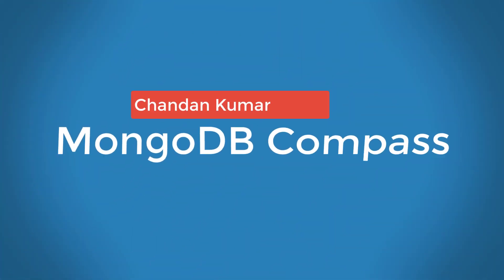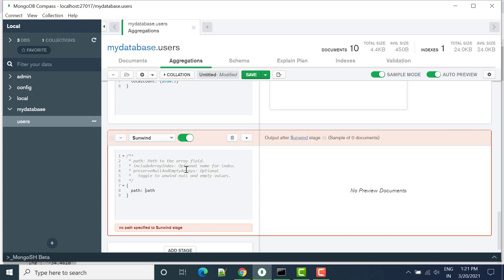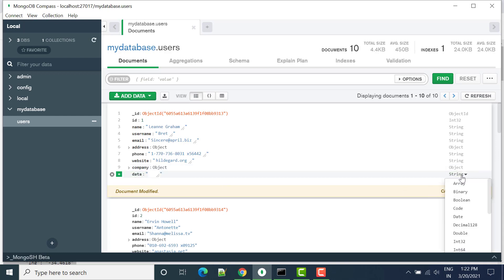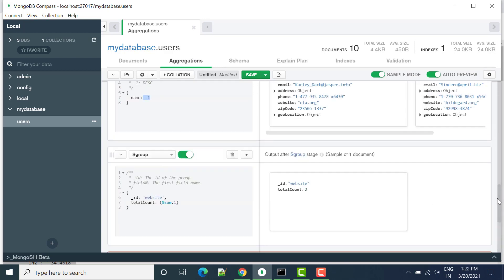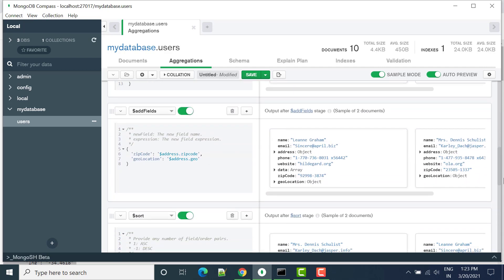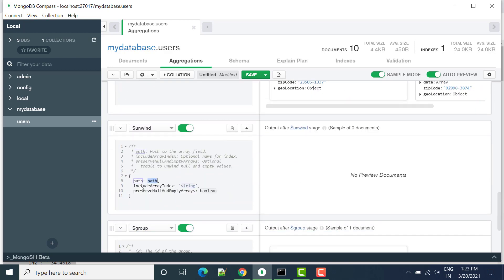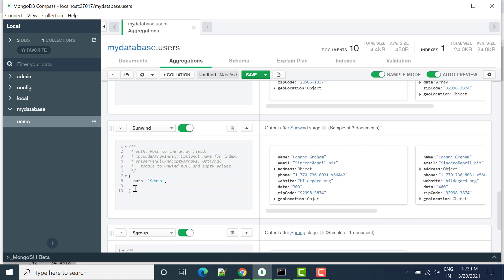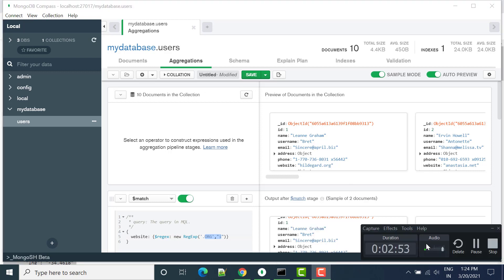MongoDB Compass Aggregation | $Unwind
My Gadgets:
Laptop In this video, we have discussed how to add $unwind in aggregation